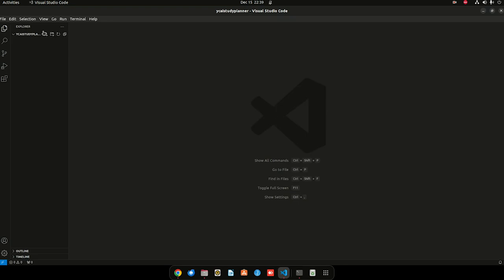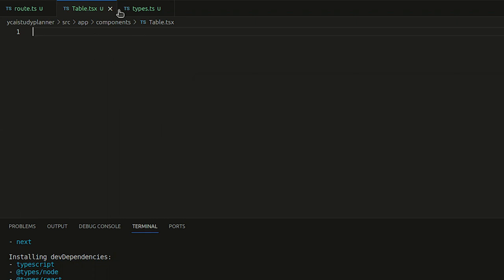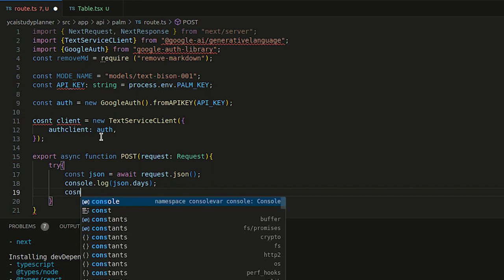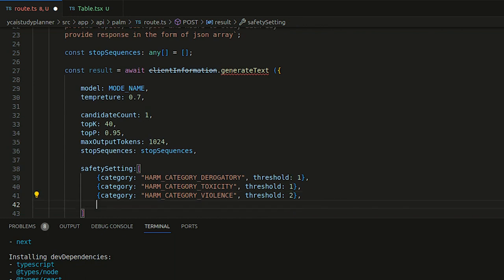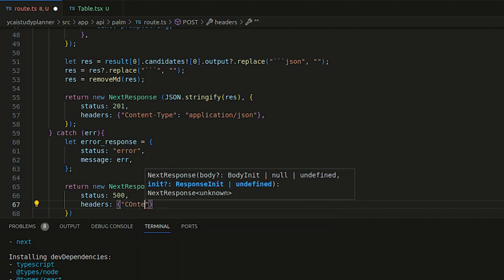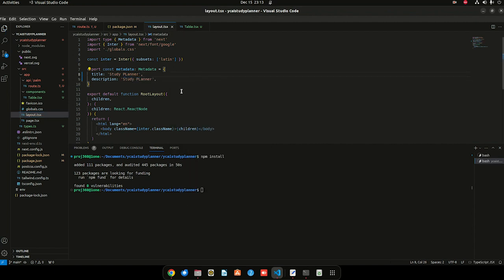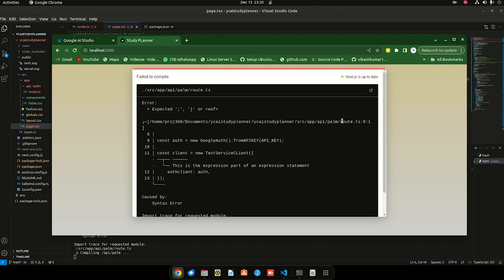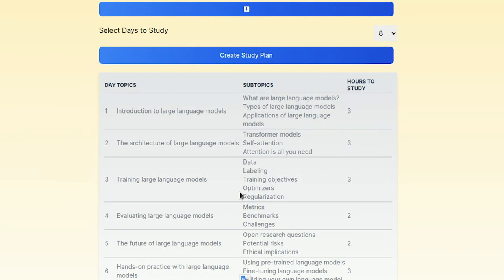Easily Generate Study Plans - Build an AI Study Planner (NextJS, Typescript, Palm 2)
Ahoy! In this video we Build an AI study planner that you can deploy to vercel in one click. We will do this one in typescript and Nextjs then we will use the Palm 2 API for the generation.

Here is the link to the project feel free to download as you follow along.